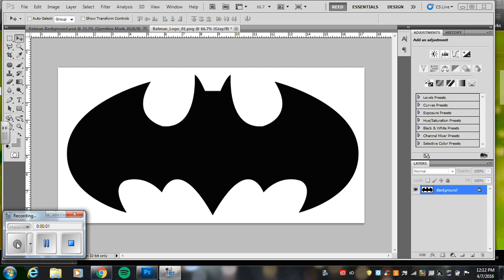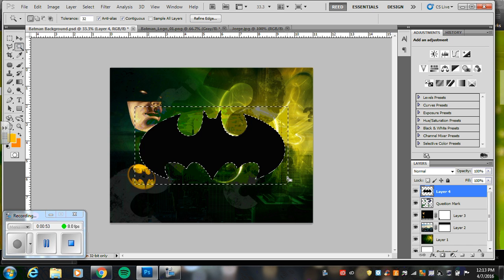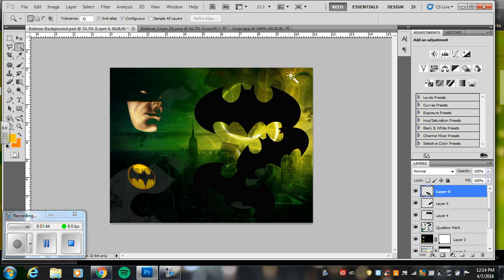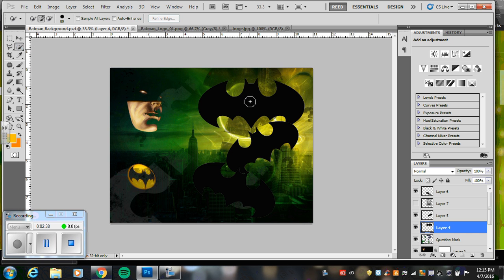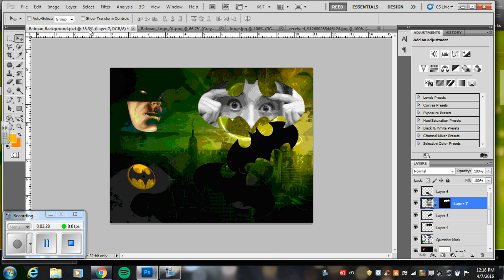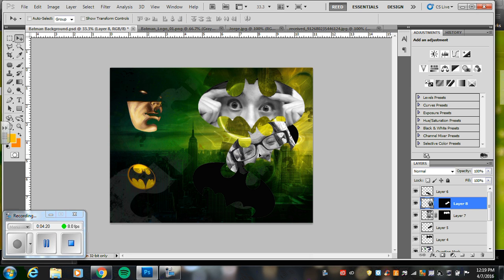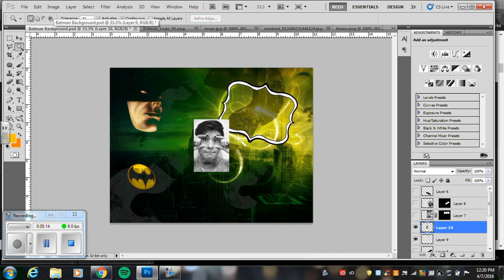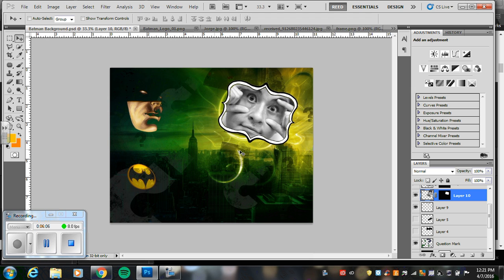Frames-Digital Scrapbook Step 2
Adding frames and pictures.  Putting images inside frames using layer masks.